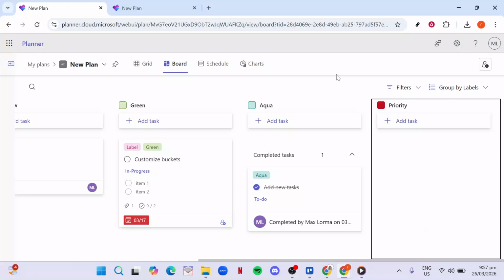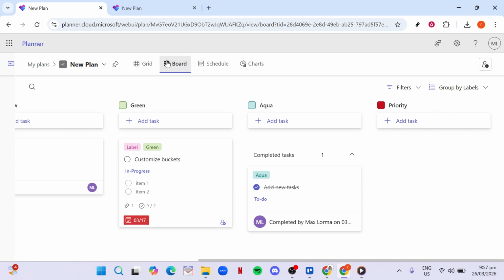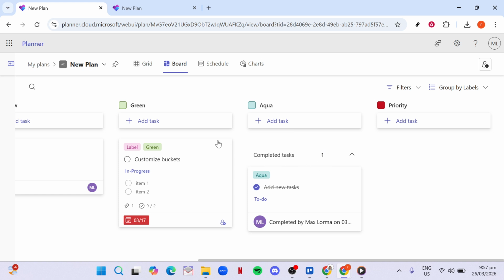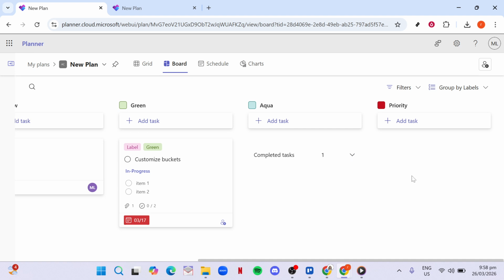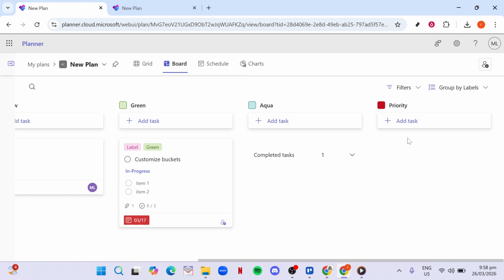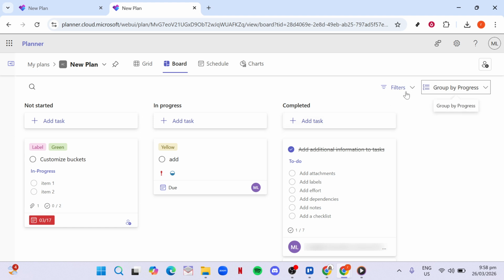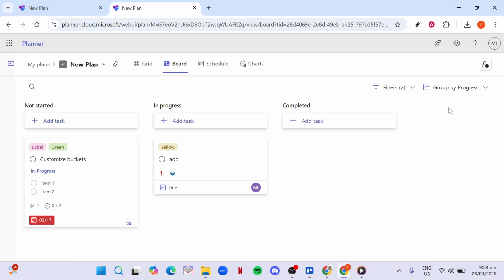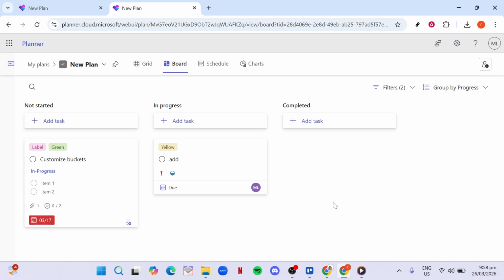How to Hide Completed Tasks in Microsoft Planner 2026 (Simple Step)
In this video, we delve into the process of managing your Microsoft Planner efficiently by showing you how to hide completed tasks. Keeping your workspace organized can significantly enhance productivity, and we’ll guide you step by step through the methods required to declutter your Planner view.

By the end of this tutorial, you'll gain practical insights into the functionalities of Microsoft Planner, and you'll be able to customize your task visibility to suit your workflow. Watch till the end to fully harness the capabilities of this powerful tool!